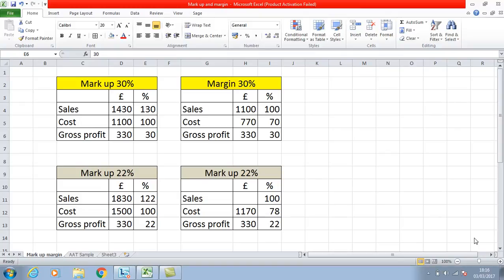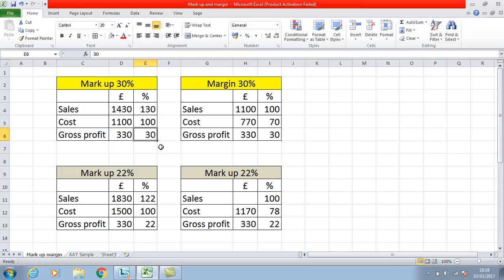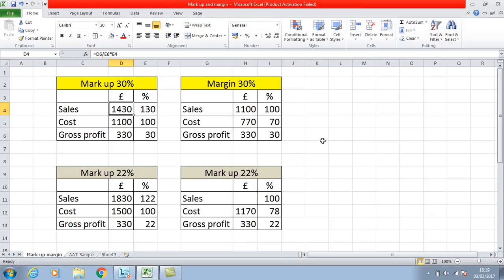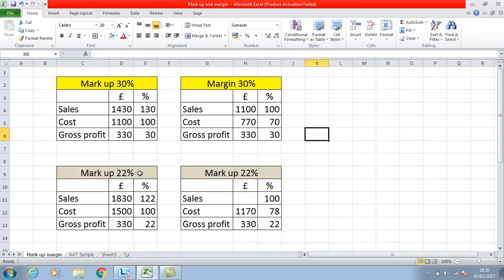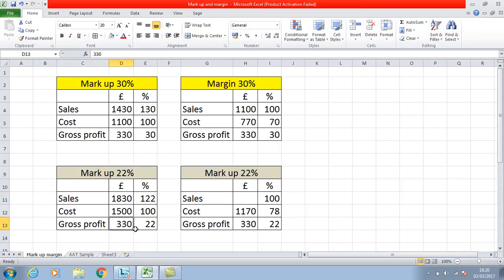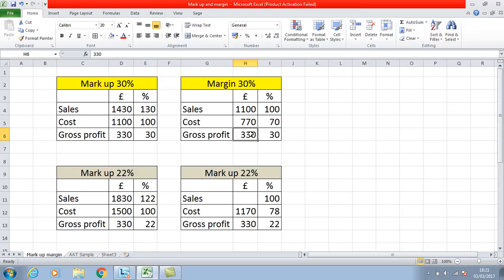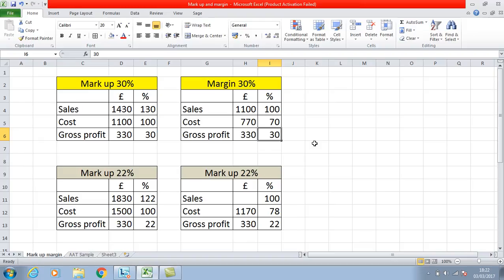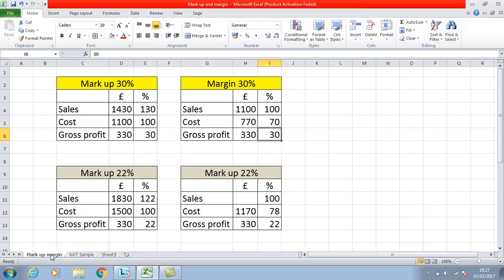Mark up margin